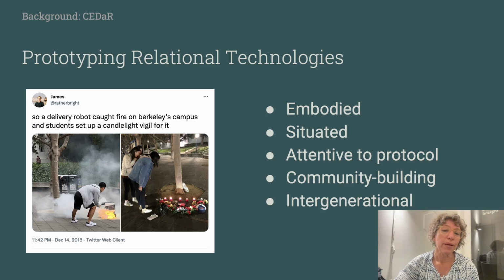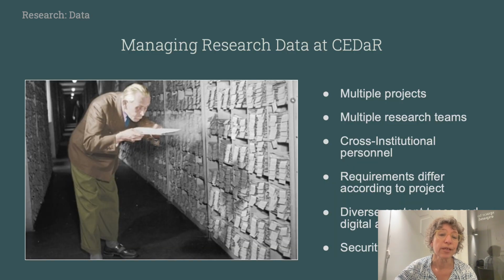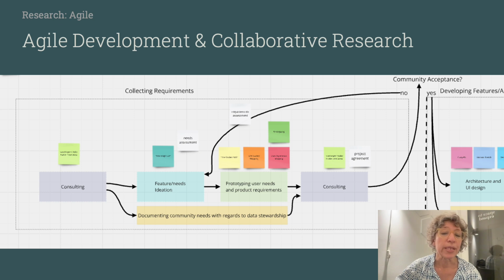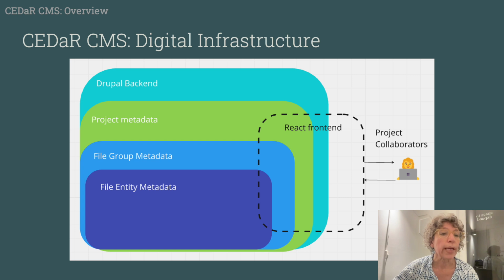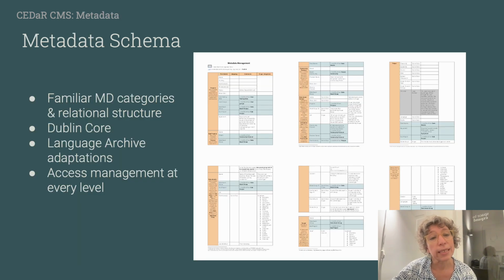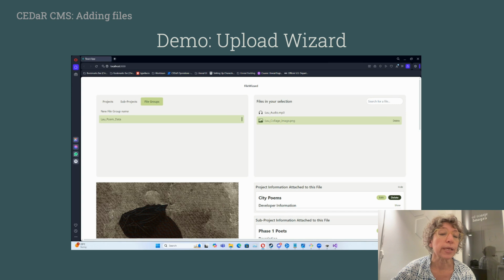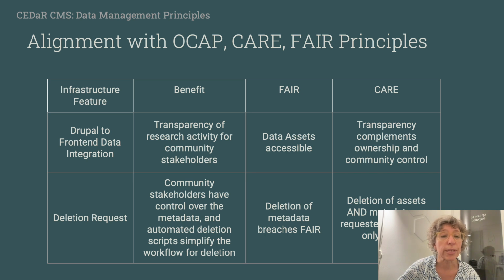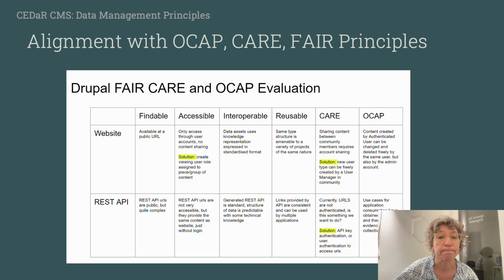Agile frameworks for holistic data stewardship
"Agile frameworks for holistic data stewardship: A relational approach to developing tools within community-university partnerships"

Presented by Daisy Rosenblum and Dante Cerron (and with contributions from Julia Chu, Olivia Chen, David Gaertner) at the Language Documentation and Archiving Conference, Berlin & Online, 4-6 Sept, 2024

Many Indigenous communities are embracing new media technologies to support their
goals of maintaining linguistic and cultural continuity. Community researchers are seeking
innovative ways to mobilize collective knowledge through audio, video, and other ‘content’
deployed on web- and mobile-based platforms. These tools generate and draw on extensive
reserves of born-digital and digitized legacy data of diverse formats, types, and origins, all of
which needs to be managed, labeled, described, and organized. The resulting processes and
practices of data governance and stewardship are critical sites of collaboration for
community- and university-based researchers.
This paper presents a Content Management System (CMS) built in Drupal and React, created
for the stewardship of digital data related to prototyping new media storytelling projects.
We describe our attention to principles such as CARE (Collective Benefit, Authority to
Control, Responsibility, and Ethics), OCAP (Ownership, Control, Access, and Possession), and
FAIR (Findable, Accessible, Interoperable, and Reusable), alongside the ways these principles
sometimes contradict each other. Considering the role of data in relation to sovereignty and
resurgence, relational ethics, and decolonization guides our application of these
frameworks.
Our work highlights the value of adapting Agile methodologies from industry contexts (cf.
Beck et al. 2001) to community-engaged research models. Agile development’s incremental
and evolutionary approach prioritizes individuals and interaction, collaboration with
community stakeholders, and a flexible, responsive stance. Agile's iterative processes
frequent opportunities for feedback are particularly well-suited to community-engaged
research partnerships, offering a flexible and responsive development model that supports
the ethical, participatory, and dynamic needs of community-engaged research. In contrast
to the “waterfall” lifecycle of traditional data management which follows a linear lifecycle,
moving from planning to storage in a predictable sequence and echoing the legacy of
extractive approaches to research ‘on’ communities’ languages, rather than with or for
them, Agile development offers the potential for a more nuanced, equitable approach to
data lifecycle management that recognizes and rectifies the imbalance between community
contributions and researcher gains.
Beck, Kent; James Grenning; Robert C. Martin; Mike Beedle; Jim Highsmith; Steve Mellor;
Arie van Bennekum; Andrew Hunt; Ken Schwaber; Alistair Cockburn; Ron Jeffries; Jeff
Sutherland; Ward Cunningham; Jon Kern; Dave Thomas; Martin Fowler; Brian Marick (2001).
"Principles behind the Agile Manifesto". Agile Alliance. Archived from the original on 14 June
2010. Retrieved 6 June 2010.